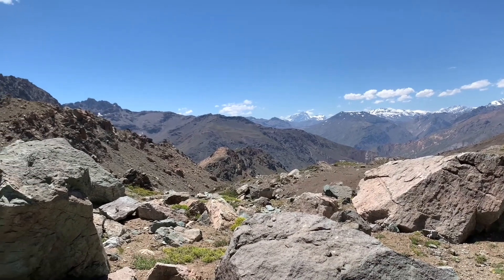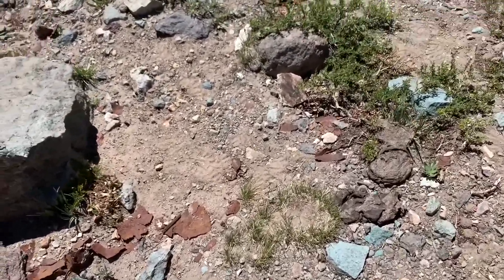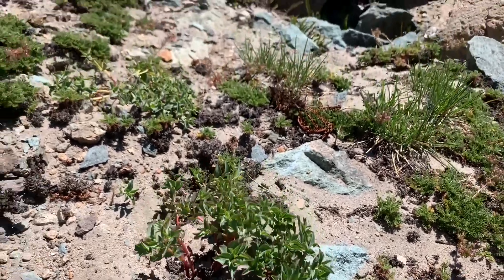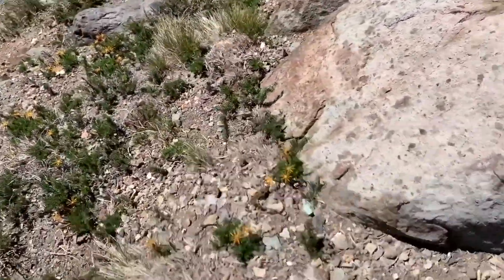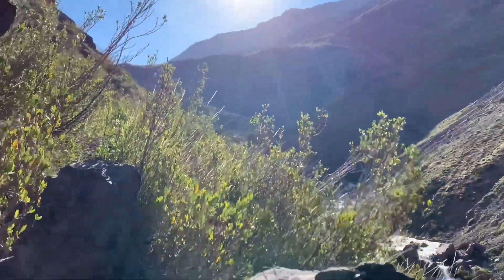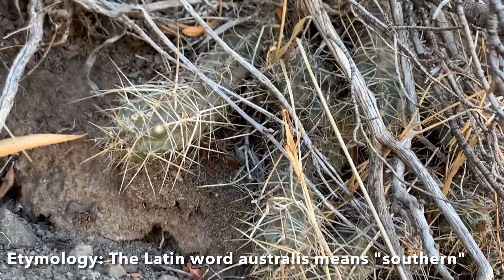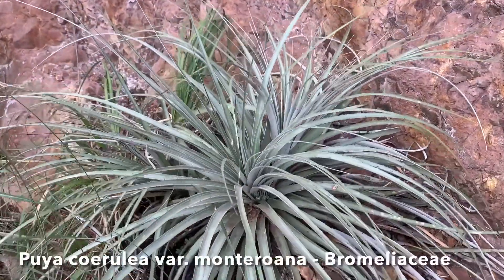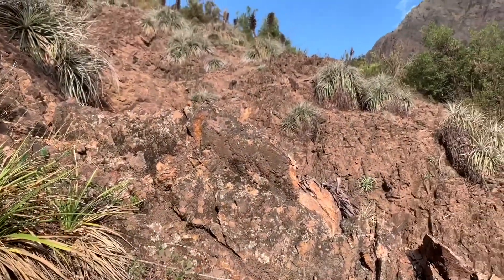The search for Austrocactus and other Andean Flora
The genus Austrocactus is endemic to Chile and Argentina, and as the name suggests, all taxa have a southerly distribution. A. hibernus was lumped together with A. philippii, however Sarnes and Sarnes (2020) have recently split these taxa again, therefore the species which appears in this video is probably A. hibernus. The Eriosyce has also been reclassified as E. marksiana after phylogenetic analysis. Cactus taxonomy... what a headache! Enjoy the landscapes of this amazing country and other flora encountered along the way.